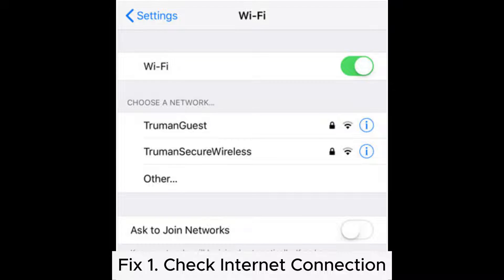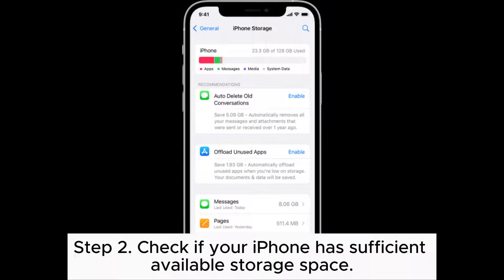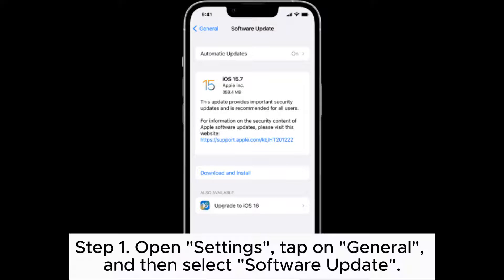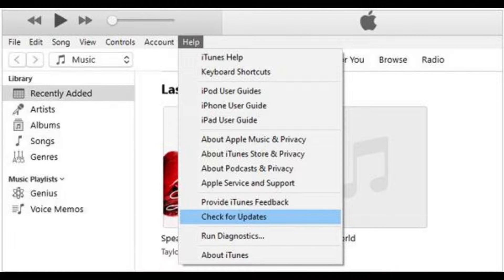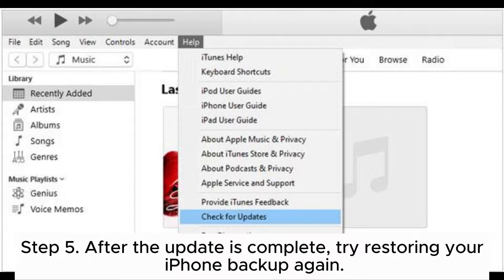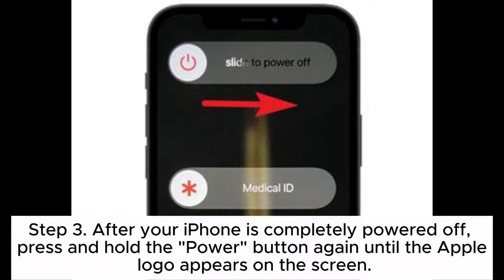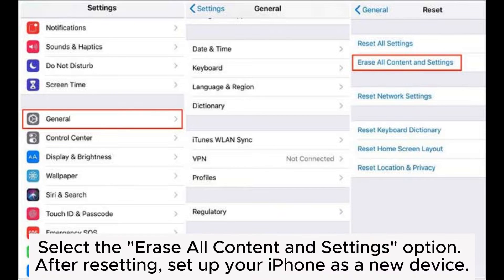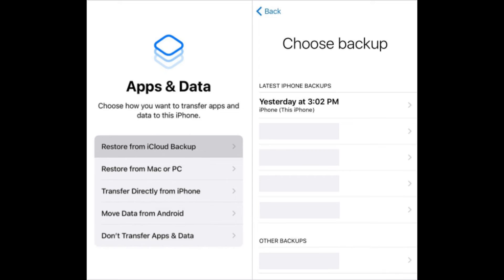How to Fix iPhone Cannot Restore Backup? [6 Fixes]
Have trouble restoring your iPhone backup? Fear not, as we offer some solutions to address the issue of the iPhone cannot restore backup in this video.

00:00 Start
00:03 Fix 1. Check Internet Connection
00:16 Fix 2. Check iPhone Storage Space
00:37 Fix 3. Update iOS to the Latest Version
00:56 Fix 4. Update iTunes to the Latest Version
01:25 Fix 5. Restart the Device
01:52 Fix 6. Choose Another Backup File